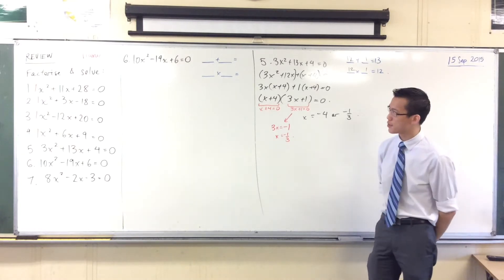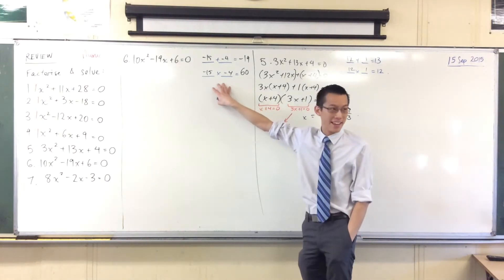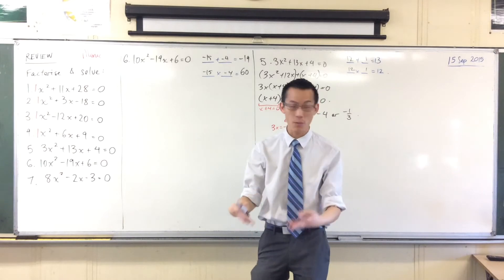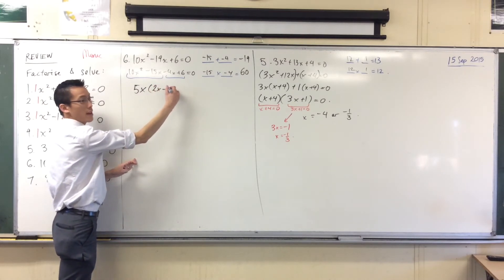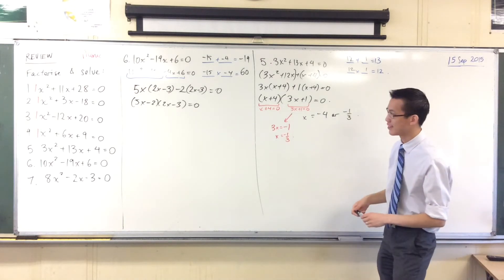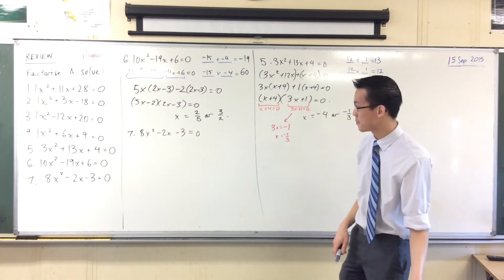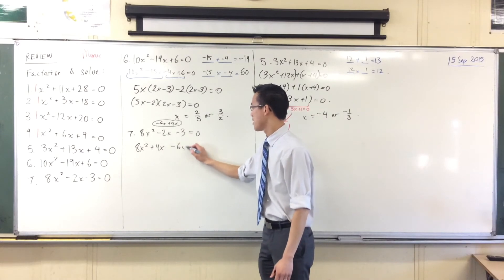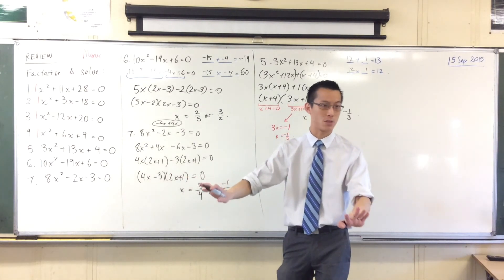5.3 Quadratics: Quick Questions #2 (Non-Monic)